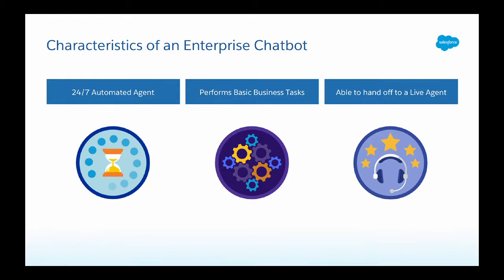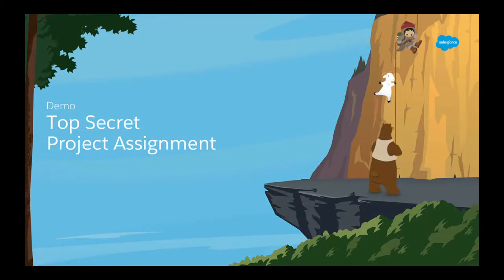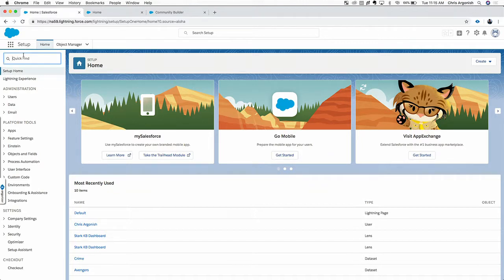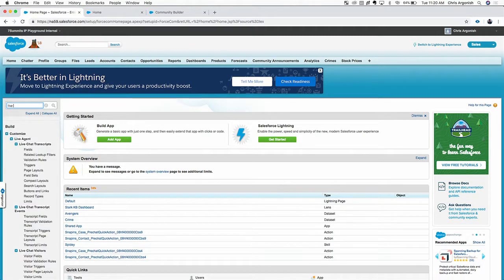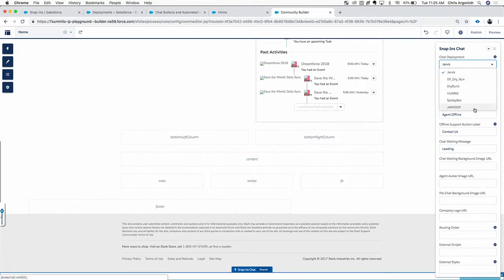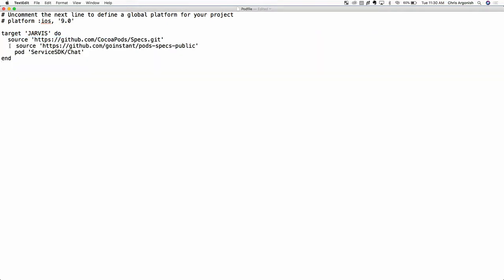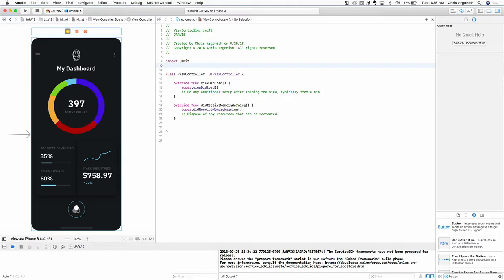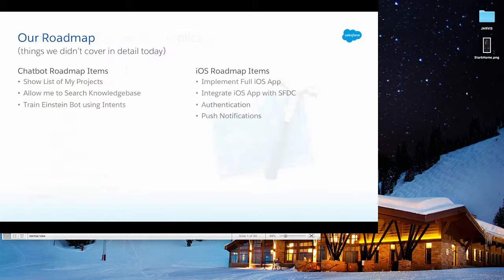Cross-Platform Chatbot Development with Einstein Bots